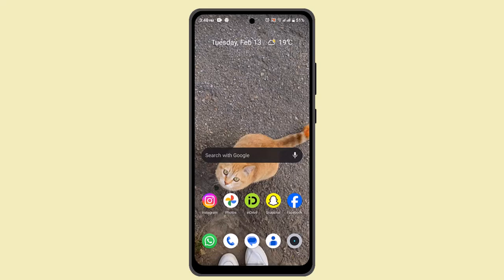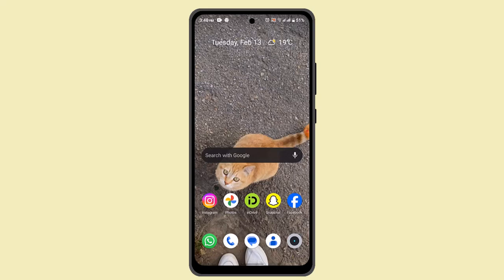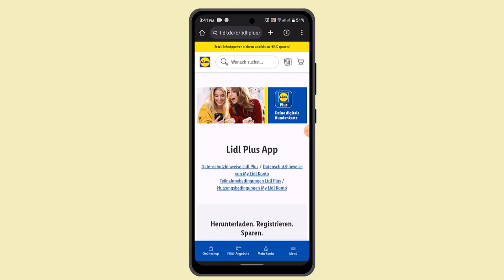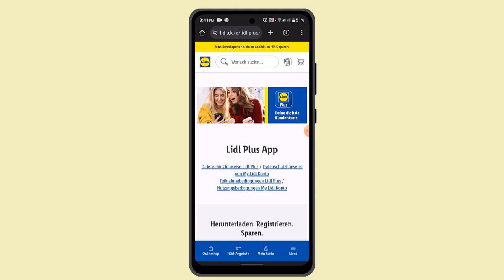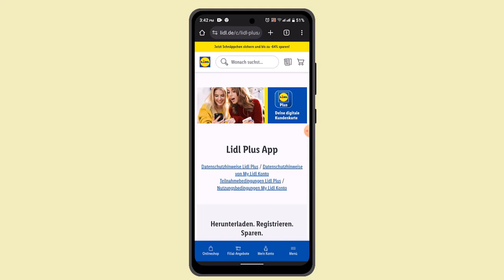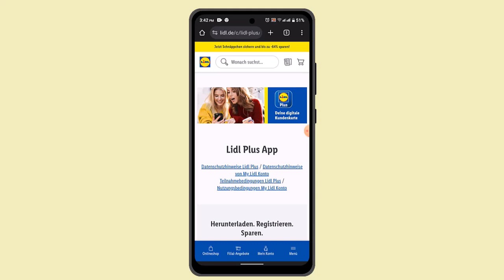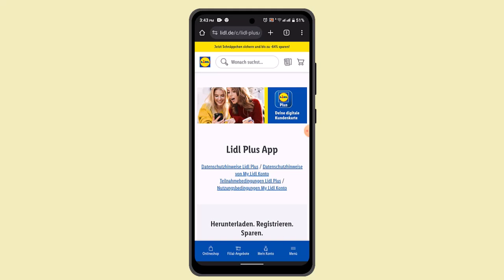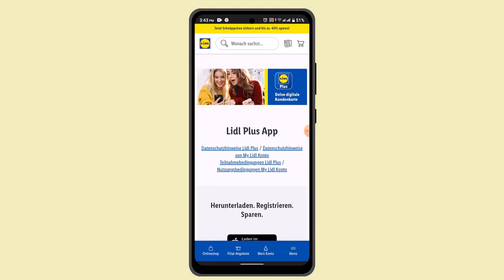How To Use Lidl Plus App In Store !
This Video Is based on How you can Use Lidl Plus App In Store.

Chapters / Timestamps
0:00 Introd
0:26 Use Lidl Plus App In Store
2:03 Outro